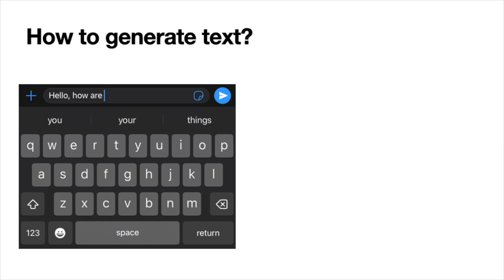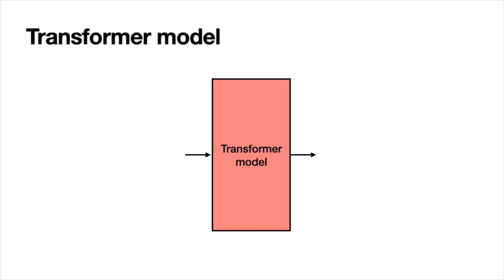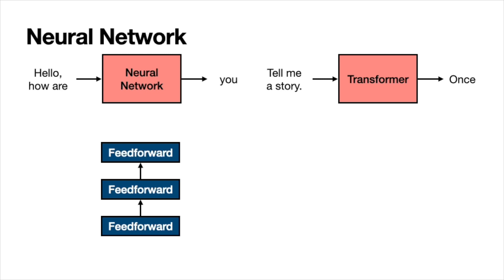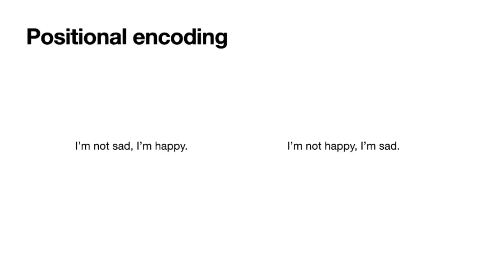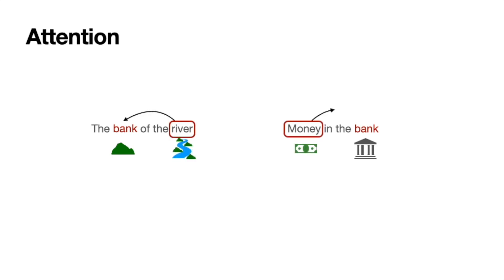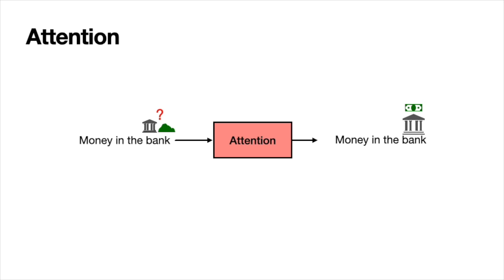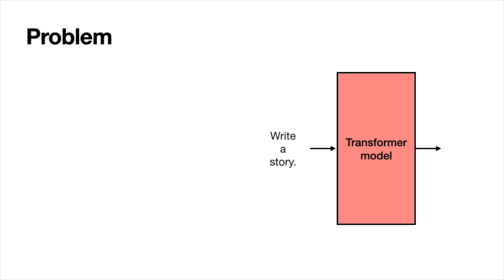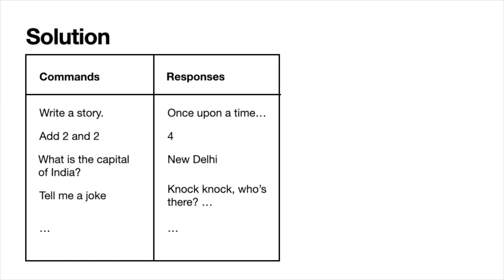What are Transformer Models and How do they Work?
This video is part of LLM University

Transformers are a new development in machine learning that have been making a lot of noise lately. They are incredibly good at keeping track of context, and this is why the text that they write makes sense. In this blog post, we will go over their architecture and how they work.

Bio:
Luis Serrano is the lead of developer relations at Co:here. Previously he has been a research scientist and an educator in machine learning and quantum computing. Luis did his PhD in mathematics at the University of Michigan, before embarking to Silicon Valley to work at several companies like Google and Apple. Luis is the author of the Amazon best-seller "Grokking Machine Learning", where he explains machine learning in a clear and concise way, and he is the creator of the educational YouTube channel "Serrano.Academy", with over 100K subscribers and 5M views.